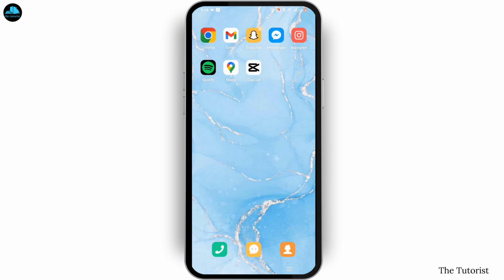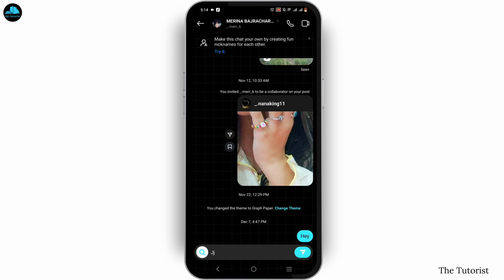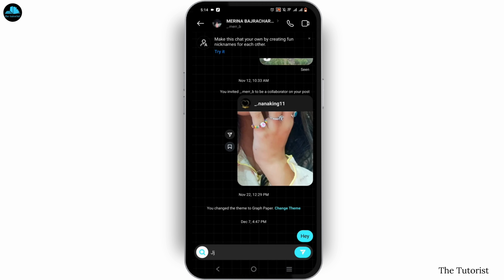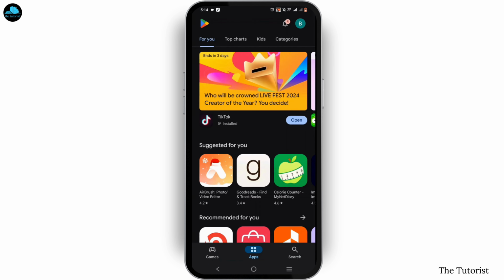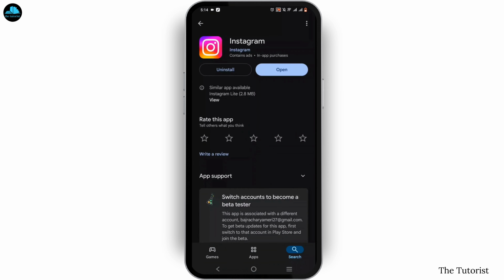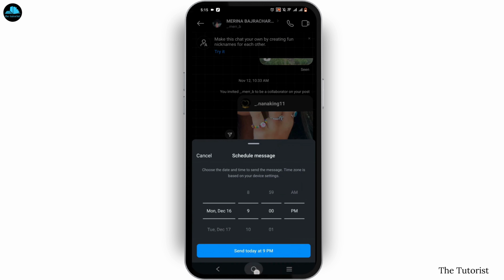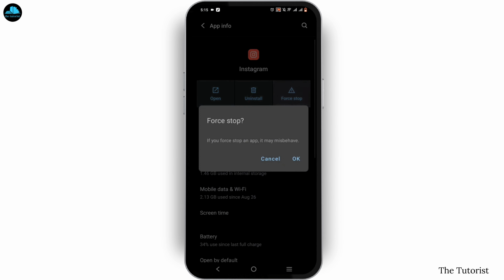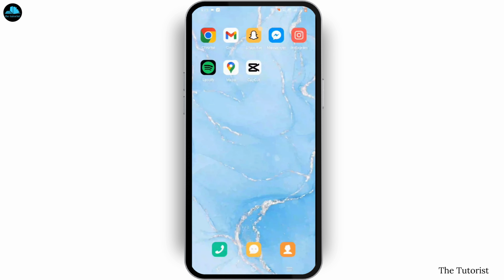How To Fix Instagram Schedule Option Not Showing 2025 | Enable Instagram Schedule Option (Easy)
Tired of not seeing the schedule option on your Instagram? In this video, we’ll show you how to fix the issue of the Instagram schedule option not showing up in 2025. Whether you're a content creator looking to plan your posts in advance or just want more control over your feed, this easy step-by-step guide will help you enable the Instagram schedule option quickly and effortlessly!

Timestamps:
00:00 – How to Fix Instagram Schedule Option Not Showing
00:10 – Enabling Instagram Schedule Option